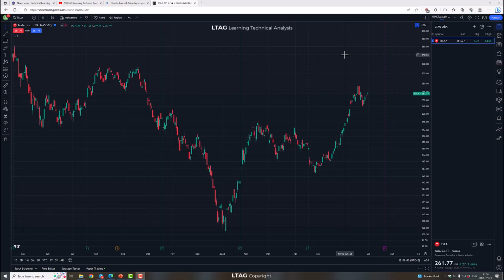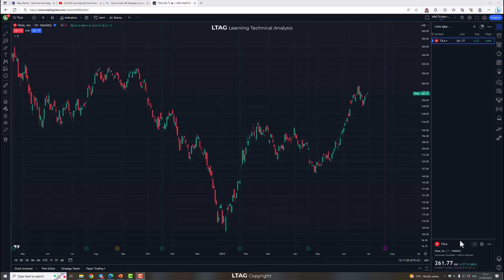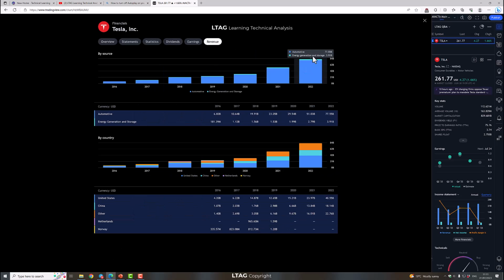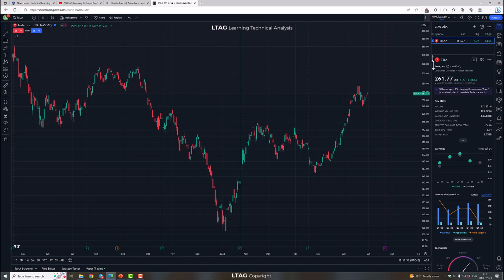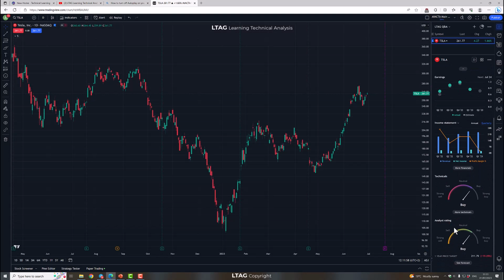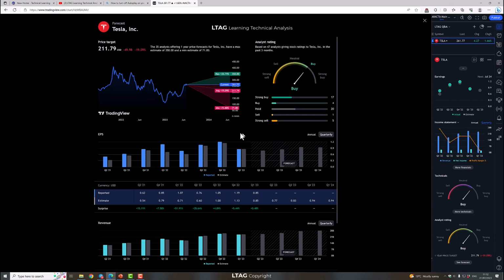LTAG Q&A - Fundamental vs Technical Analysis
00:00 Introduction
00:13 Fundamentals vs Technicals?
01:10 Tesla
06:19 You need all available information